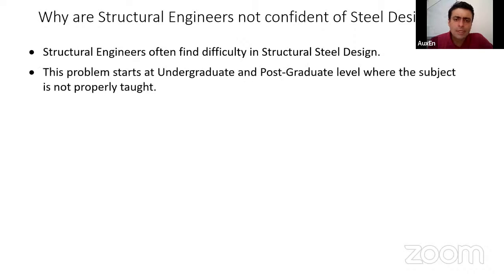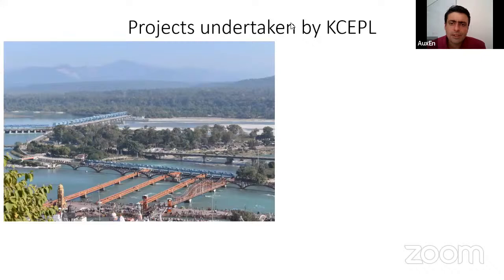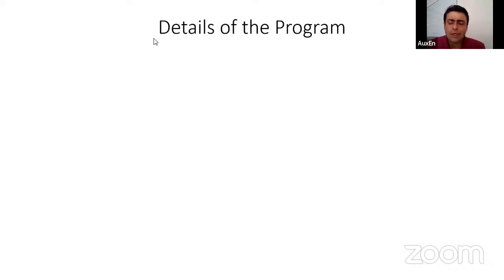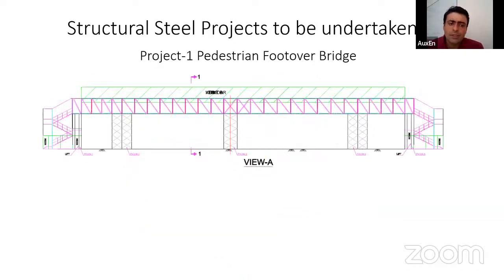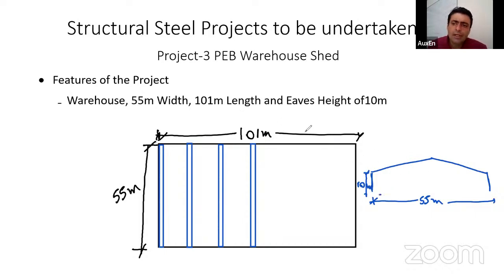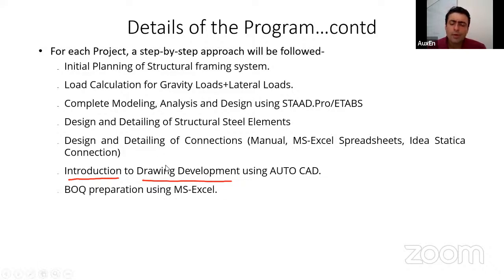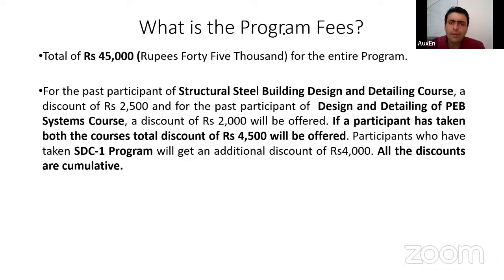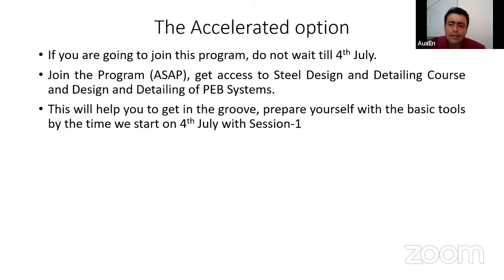AuxEn-SDC-2-Hands-On Structural Engineering by working on Actual Steel Projects-Introductory Session